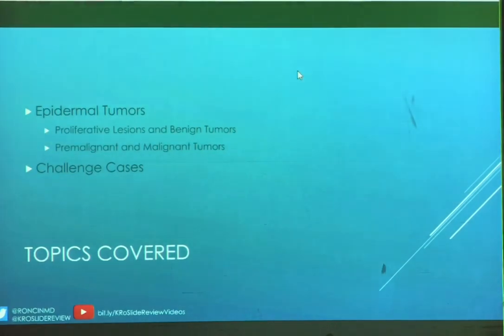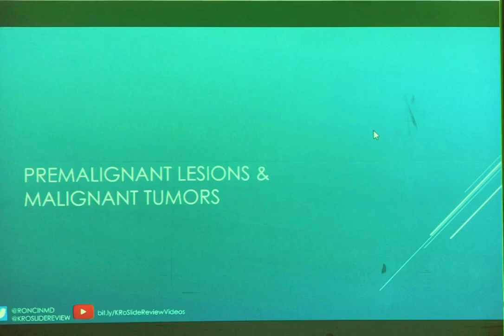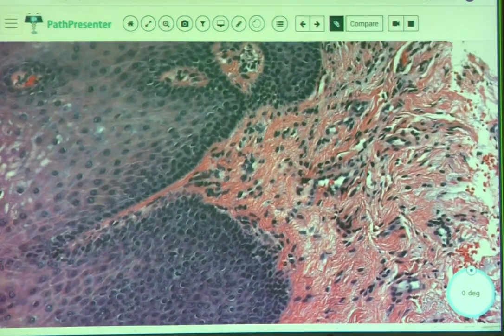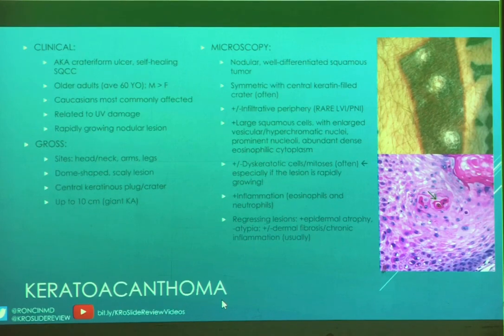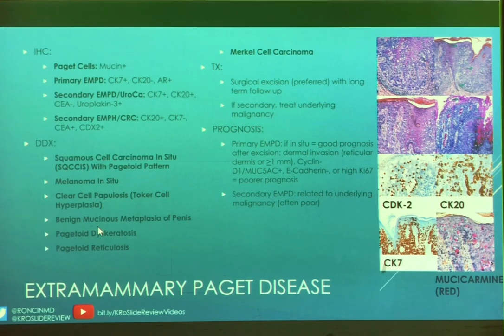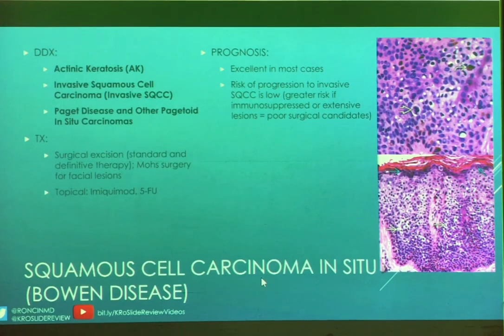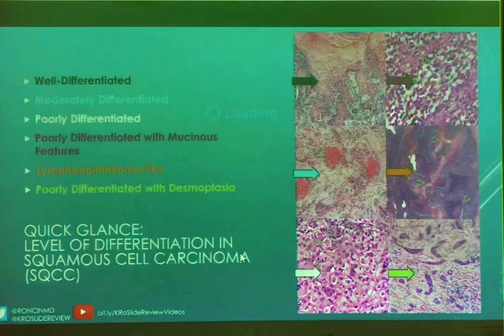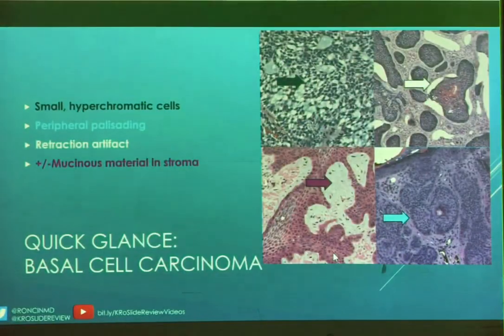Slide Review: Derm 03 - Non-Melanocytic Lesions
Link to Presentation and WSI on PathPresenter (you do not require a login to access)

Case 1: 00:00:00
Case 2: 00:05:51
Case 3: 00:14:43
Case 4: 00:26:02
Case 5: 00:34:59
Case 6: 00:43:48
Case 7: 00:55:24
Case 8: 01:10:35
Case 9: 01:21:49
Case 10: 01:26:15

ExpertPath
ImmunoQuery
PathologyOutlines.com
WebPath.com